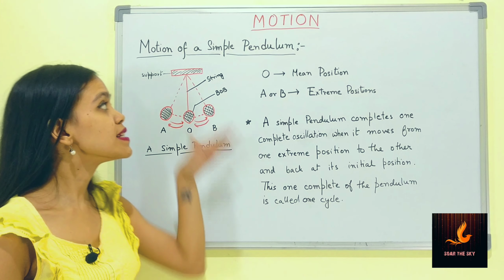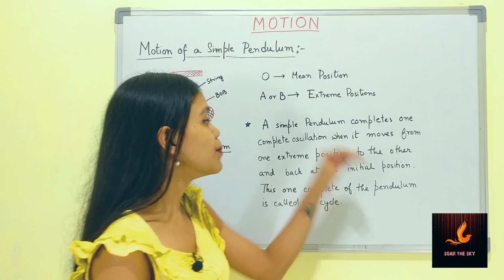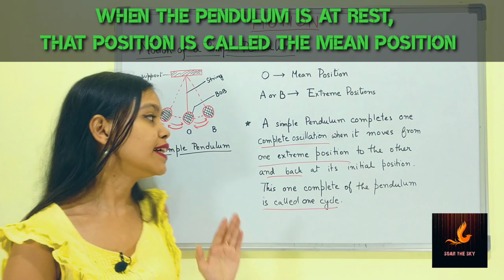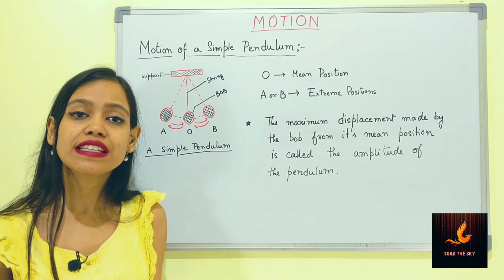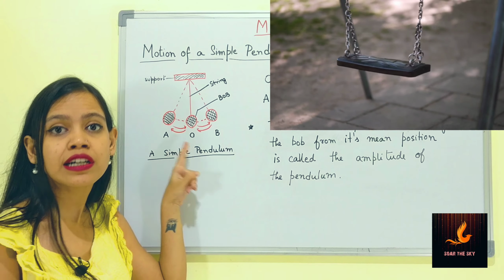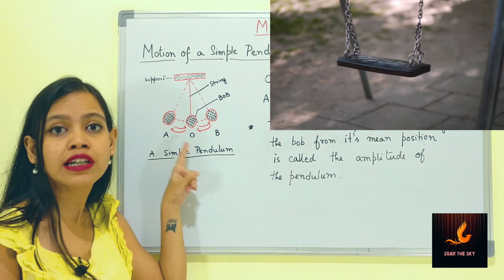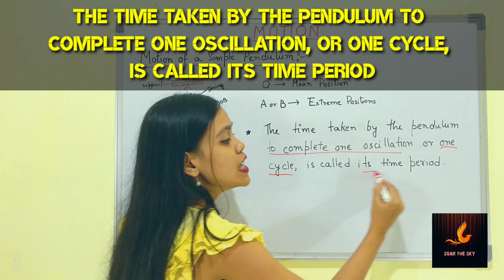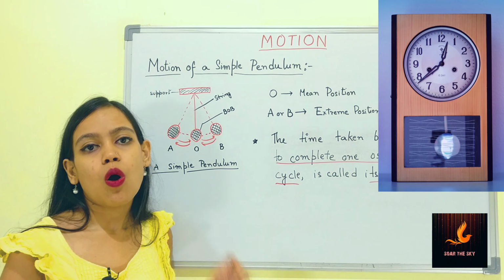Class 7 Physics Chapter Motion | Part 02 | Motion of a simple pendulum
Image and video credit :

Pixabay

Intro credit:

Intro maker

NOTE:

FULL CREDIT TO OWNERS.ALL IMAGES AND PICTURES IN THE VIDEO BELONGS TO THE RESPECTED OWNERS.

THIS CHANNEL DOES NOT PROMOTE OR ENCOURAGE ANY ILLEGAL ACTIVITIES AND ALL CONTENT PROVIDED BY THIS CHANNEL IS MADE FOR EDUCATION PURPOSE ONLY.